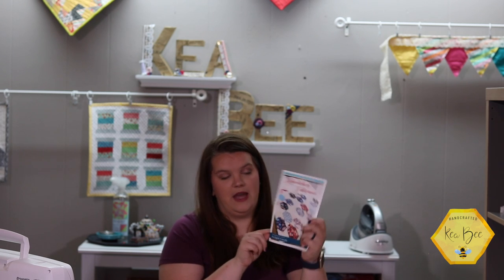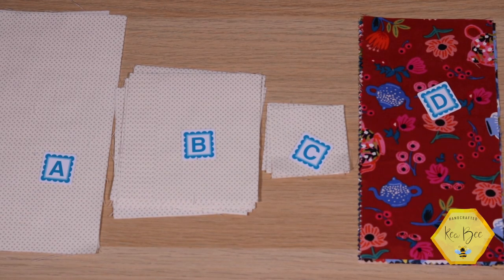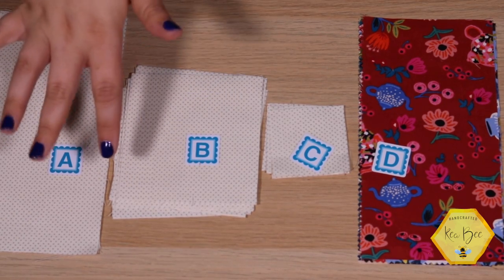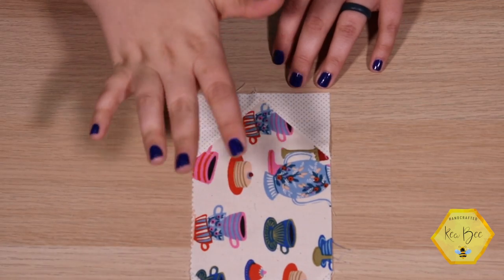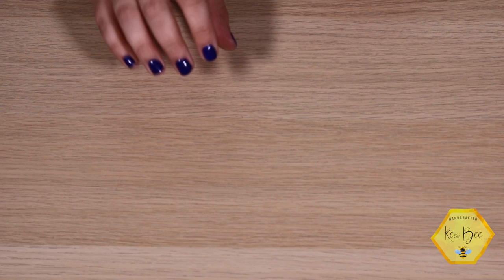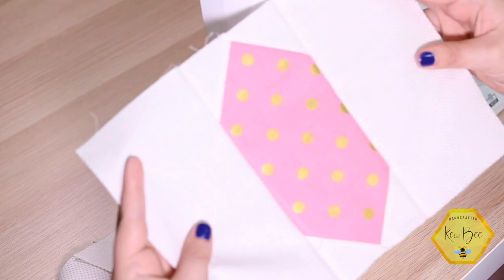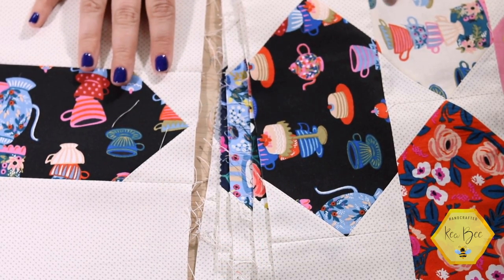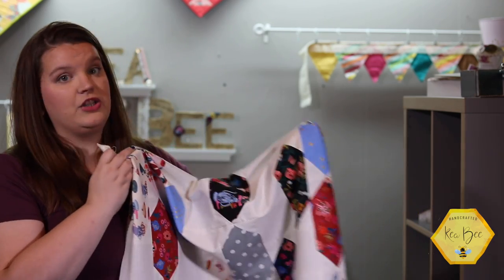Haberdashery Table Runner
Join us to create a "Wonderful" table runner! We enjoy planning this amazing tutorial!